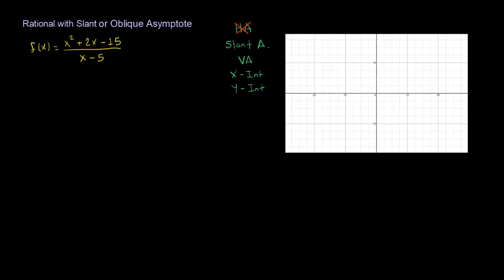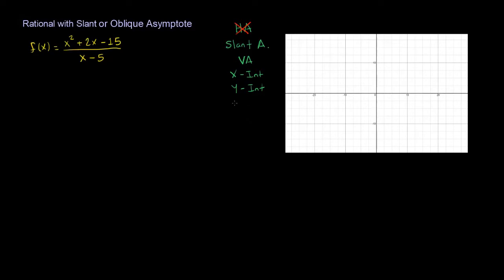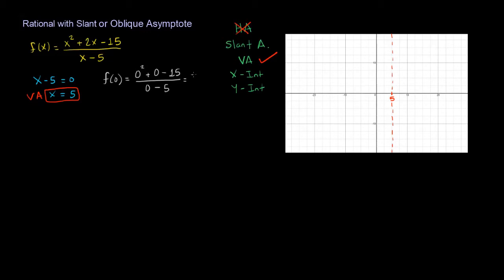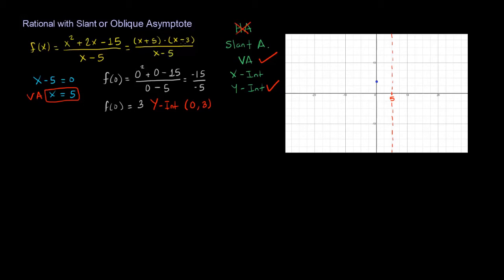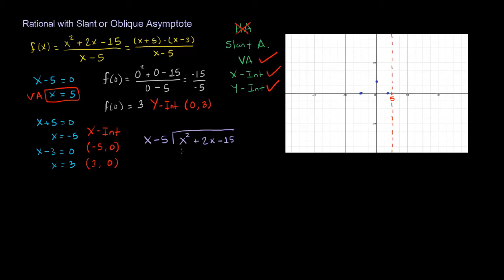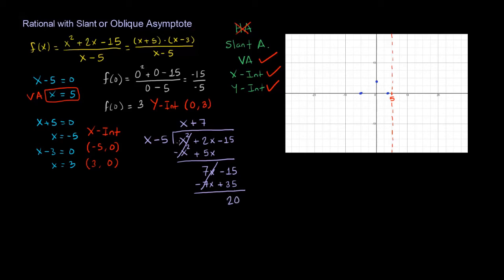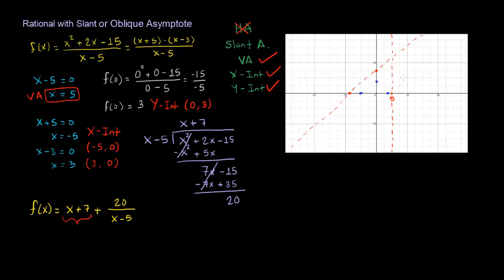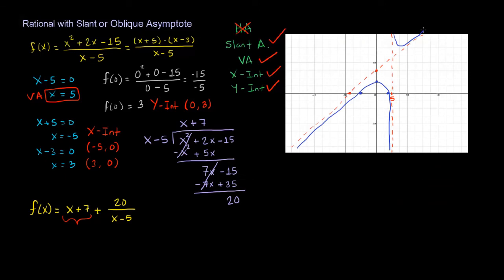Rational Functions - Sketching the graph of a rational function - Example03